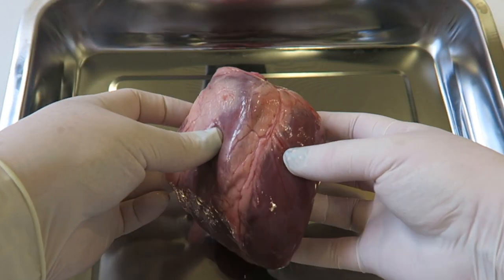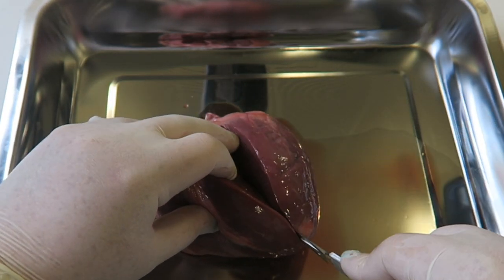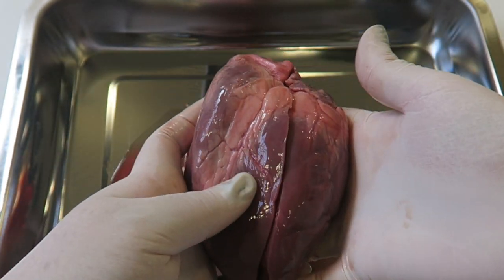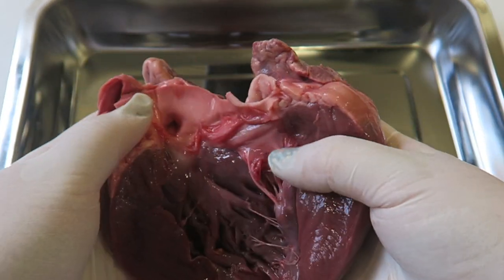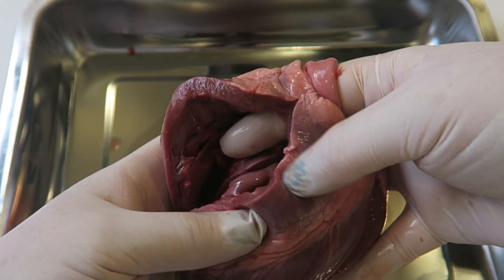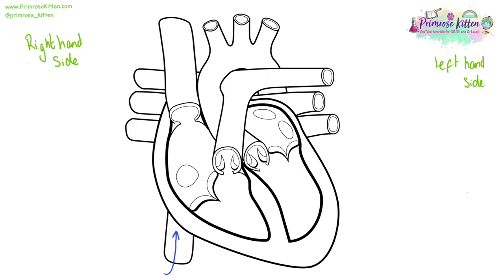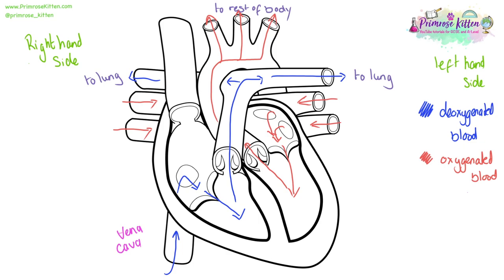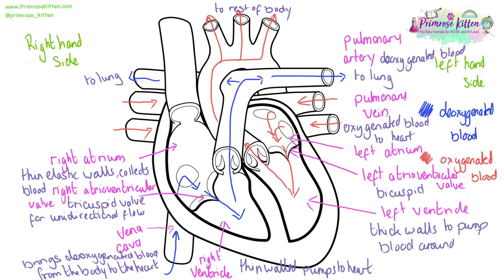Heart Structure and Dissection | Revision for Biology A-Level and IB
The Kingston University STEM Outreach Centre provides a flexible state of the art space for schools, colleges and community groups to explore Science, Technology, Engineering and Maths. Equipped with an interactive floor, a medical simulation robot, spectrometers and much, much more, we offer a range of activities from taster sessions to in-depth investigations.

To help you get even better grades I’ve written a lot of e-books, packed full of loads of excellent questions to help you study. Because the best thing you can do is practice.